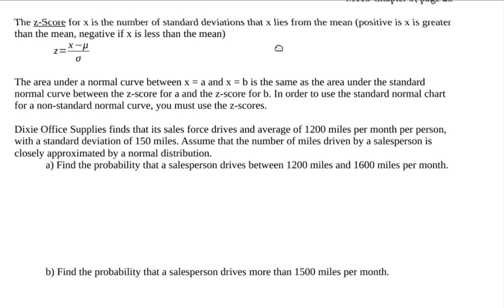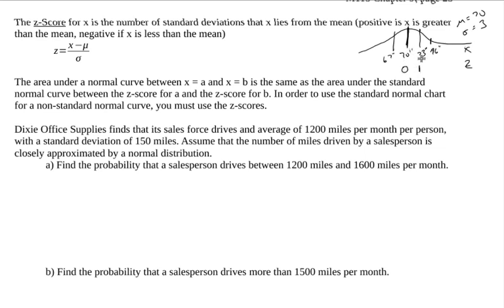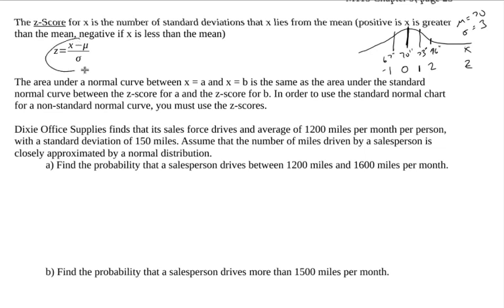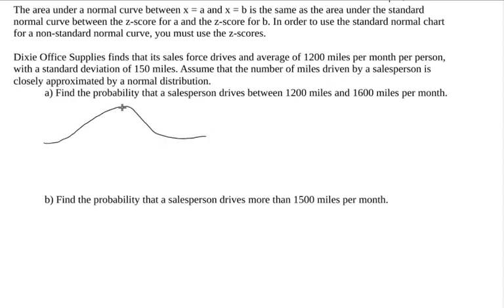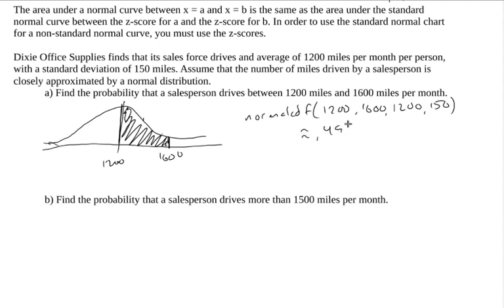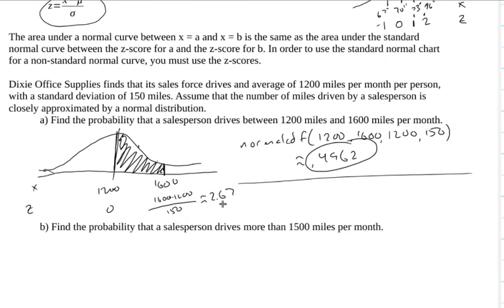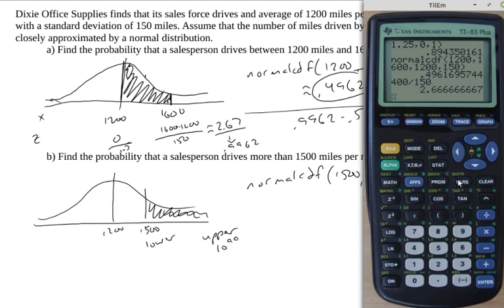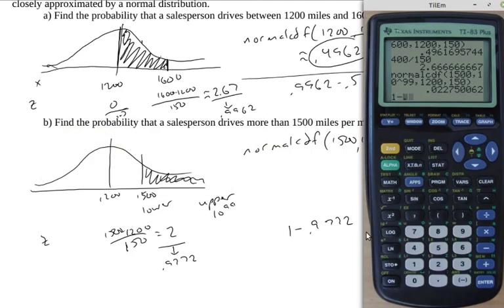9.3-06 Normal CDF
Examples with a normal distribution and using normalCDF on the calculator.